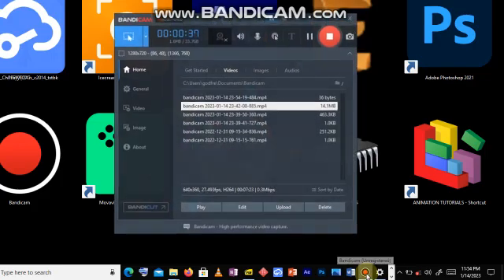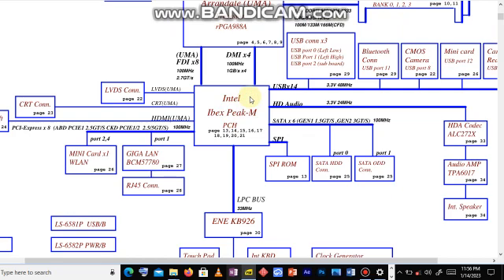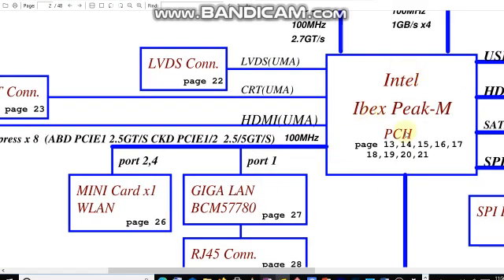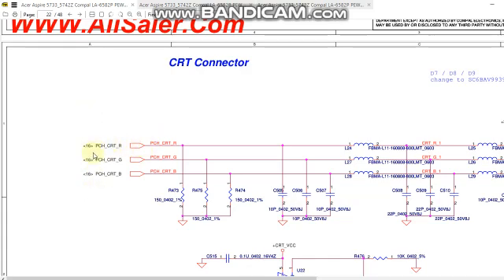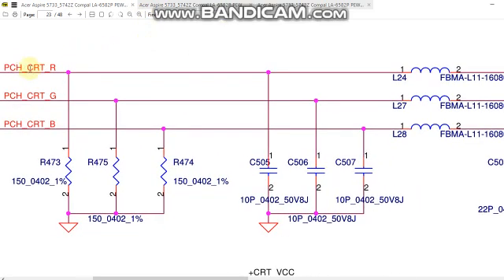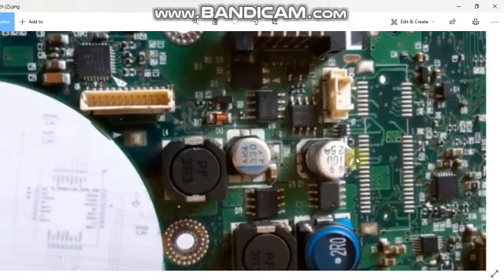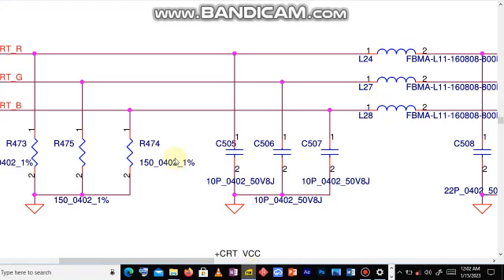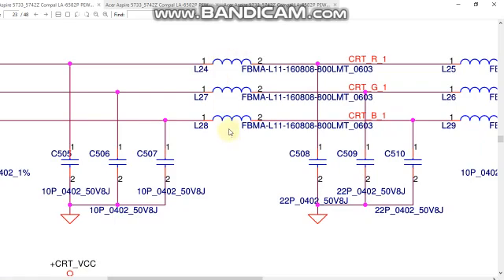CRT CATHOD RAY TUBELAPTOP SCHEMATIC PART 1